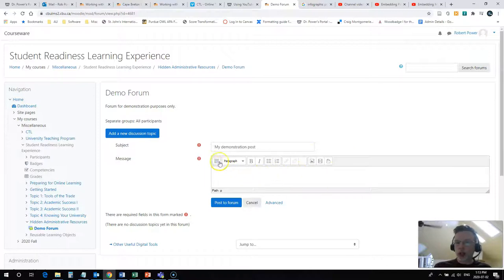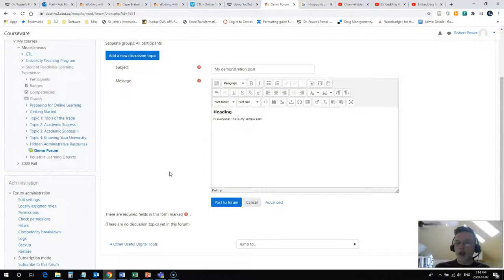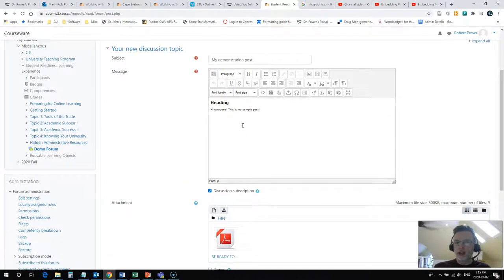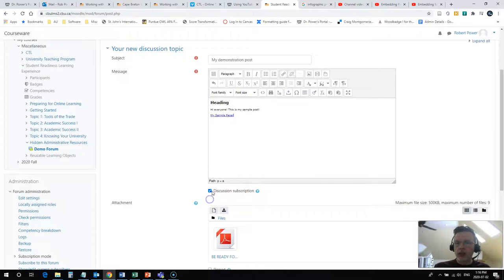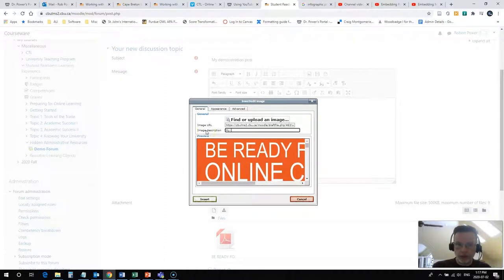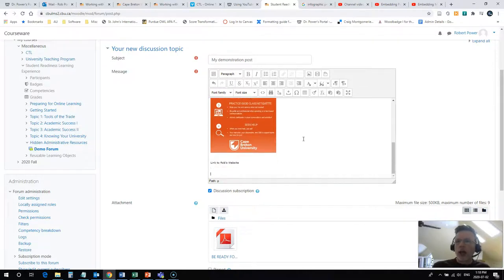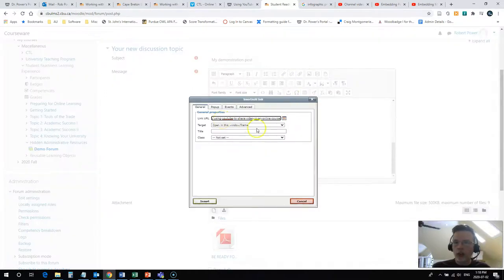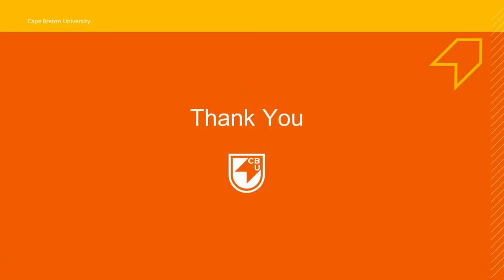Moodle Discussion Basics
In this video, CBU's Dr. Rob Power explores some of the basic tasks you'll need to know how to do when posting to a discussion forum in Moodle.